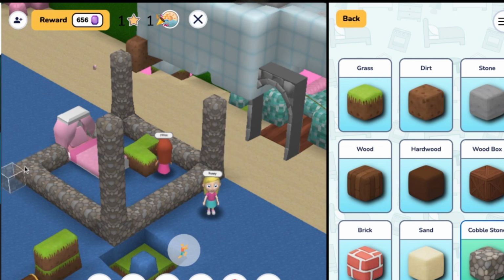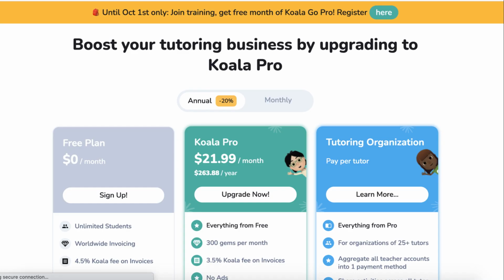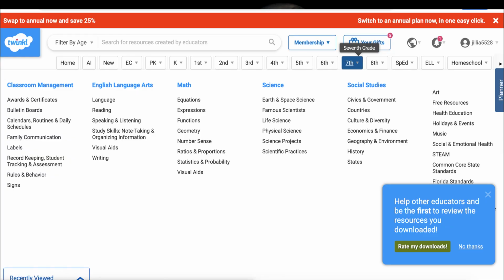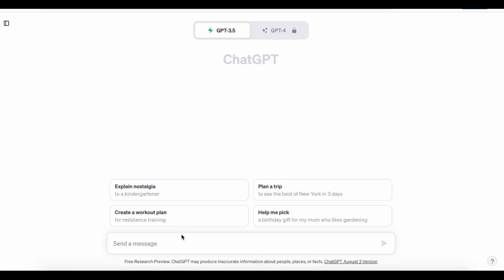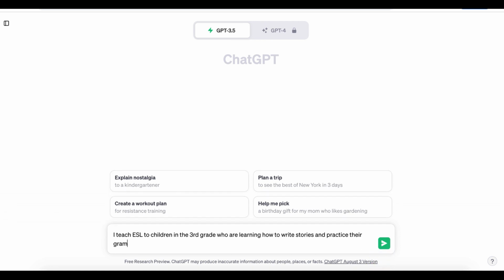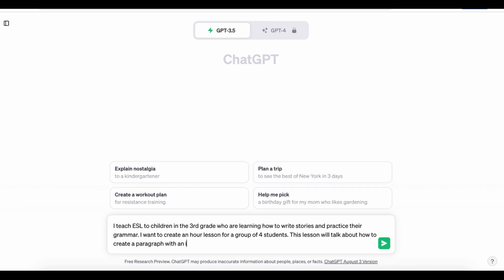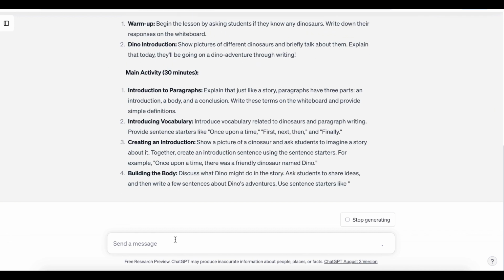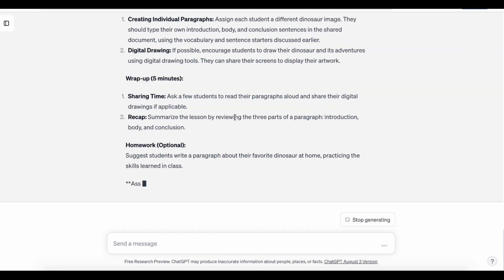How I Get New Clients as an Independent Online Teacher in my Teaching Business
In this video, I'm going to walk you through the exact tools I used to grow my independent online teaching business, and my favorite tool that I use to generate thousands of free leads A MONTH.
These tools helped me grow my independent online teaching business to what it is today, and you're going to see some incredible changes when you start to implement them in your own business!

Want some help? Let's chat--jump on a call with me.
Are you an online teacher?

Make sure you join our newsletter (more tips, jobs, and other fun stuff every week!)

6. Chat GPT